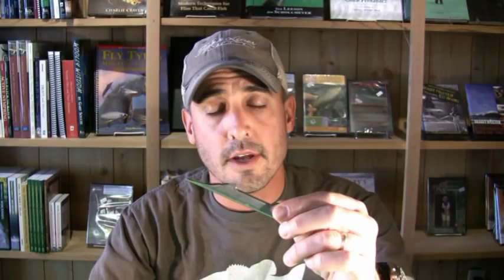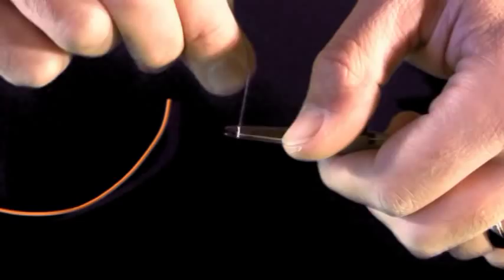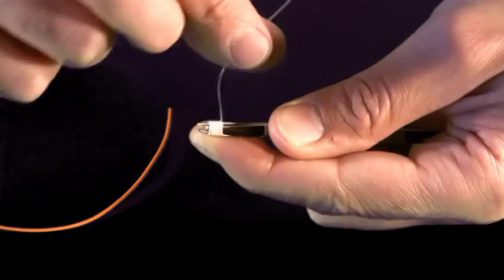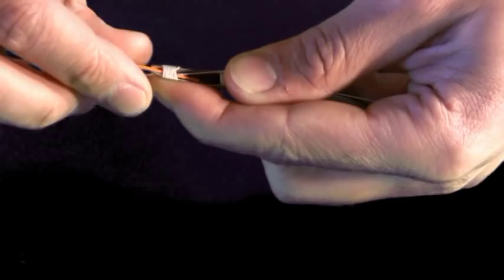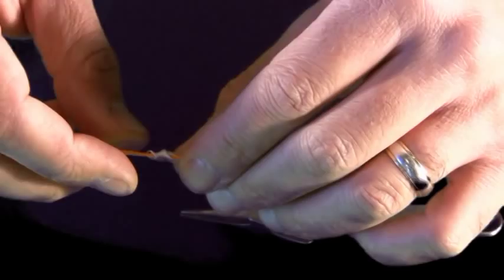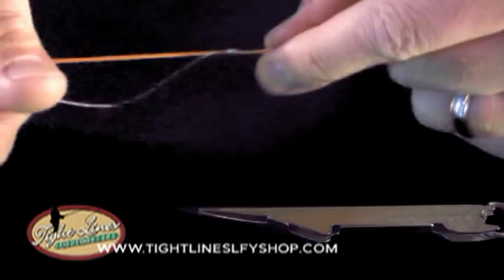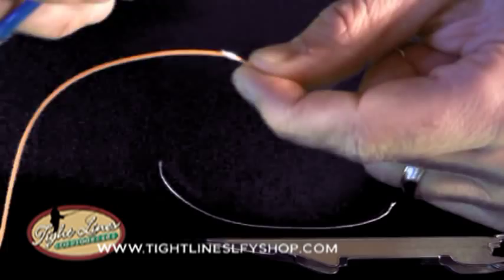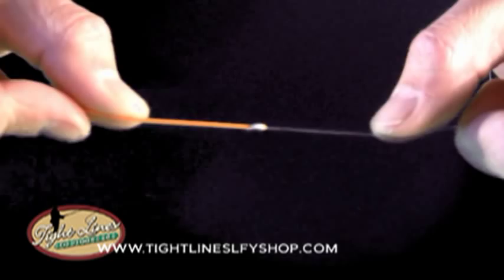How to tie a nail knot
Tim Landwehr from Tight Lines Fly Fishing Co. Show the basics of knot tying in this fly fishing knot series.  Check out all of the Tight Lines Videos on our youtube channel